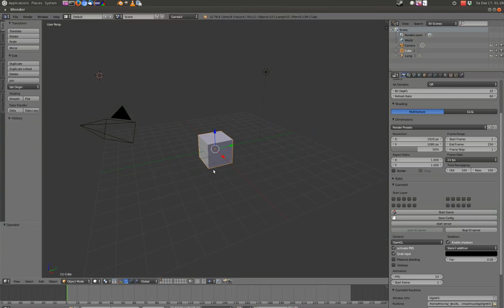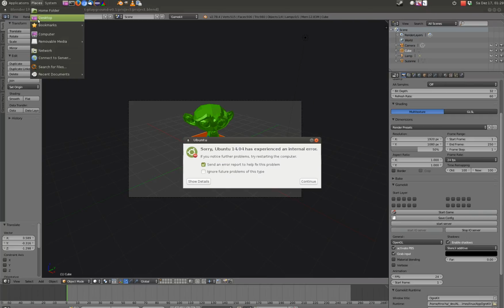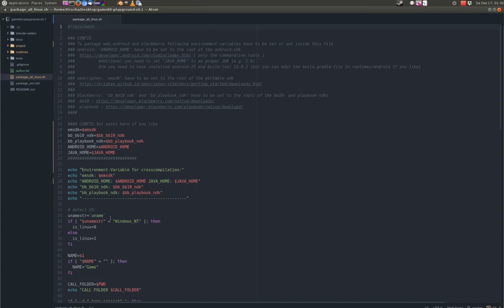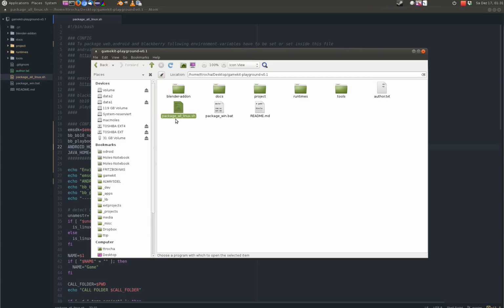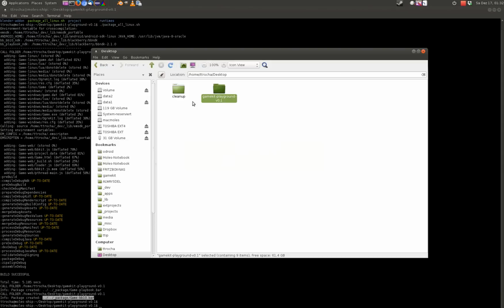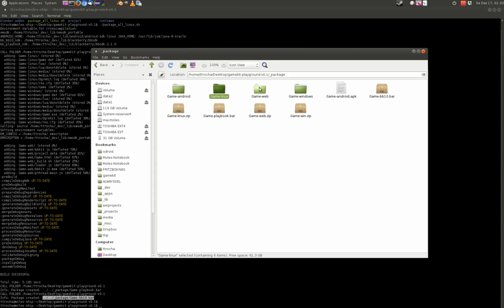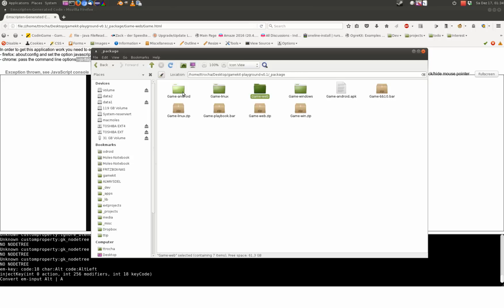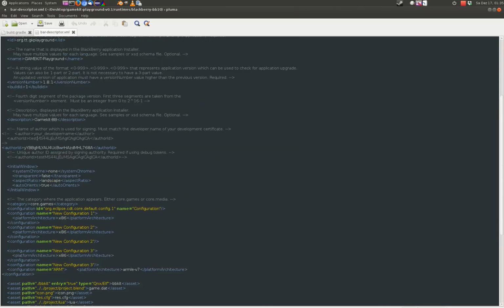gamekit playground - packaging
In this video I show you how to create packages for all supported platforms (win/linux/web/android/bb10/playbook)